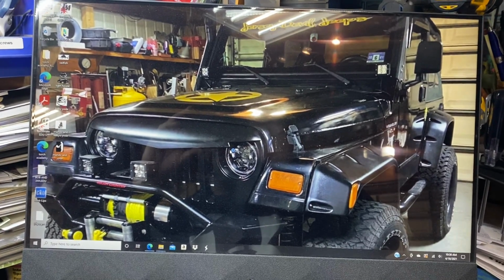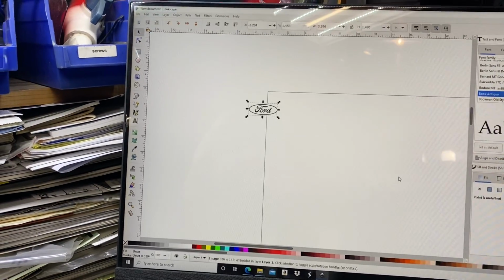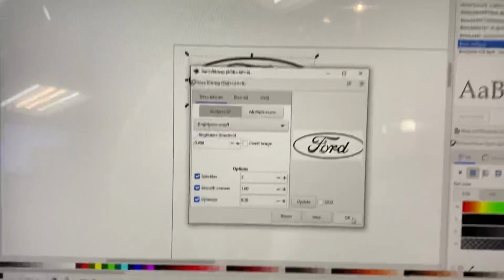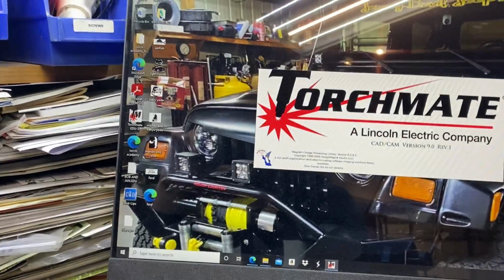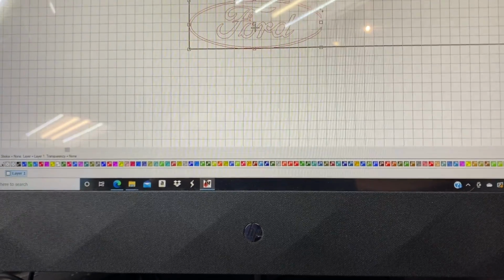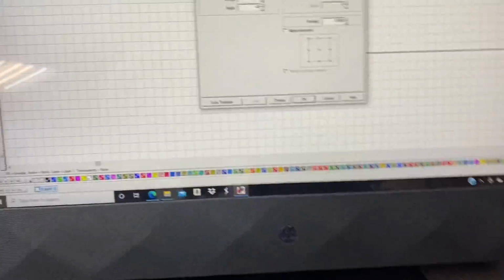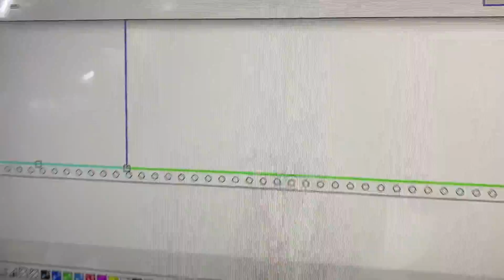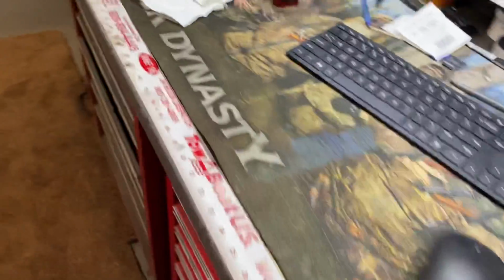Converting and cutting